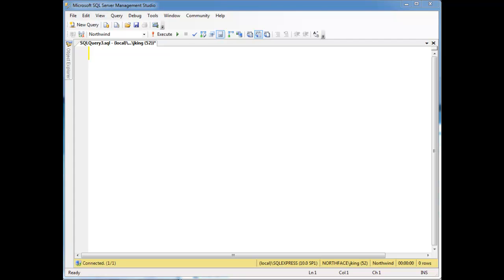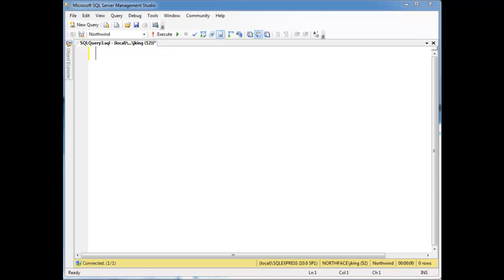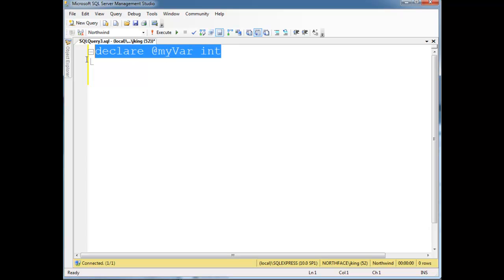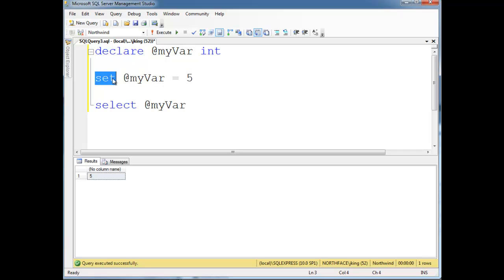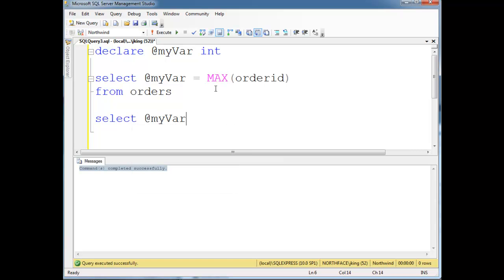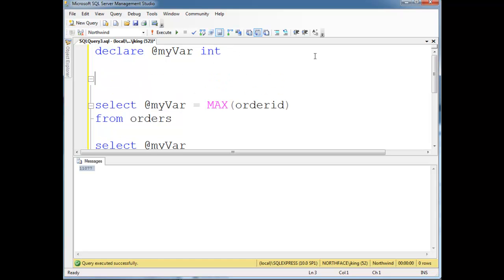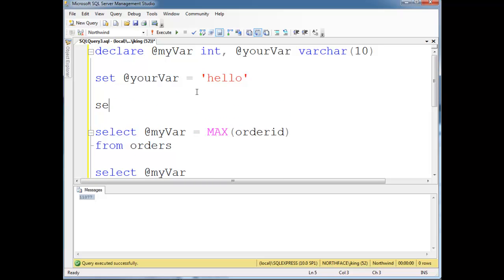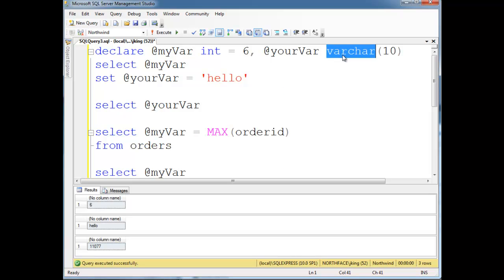SQL Variables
Jamie King of Neumont University briefly describing how to declare variables in T-SQL.